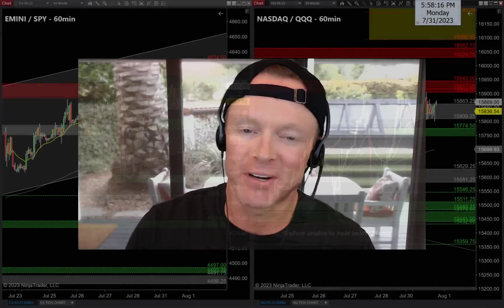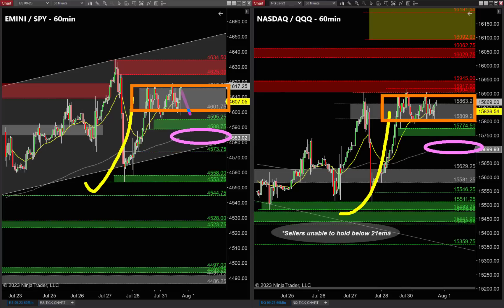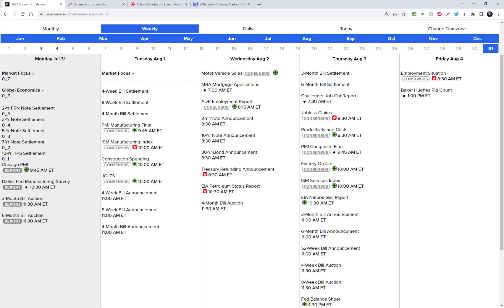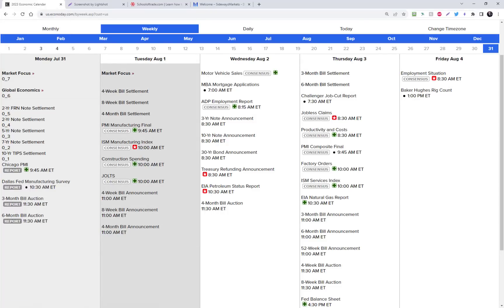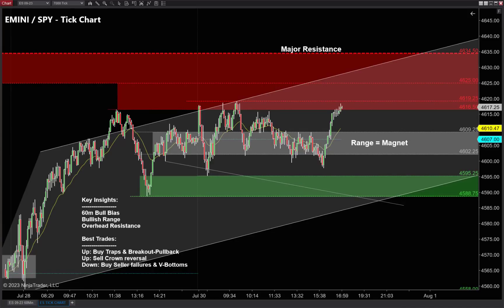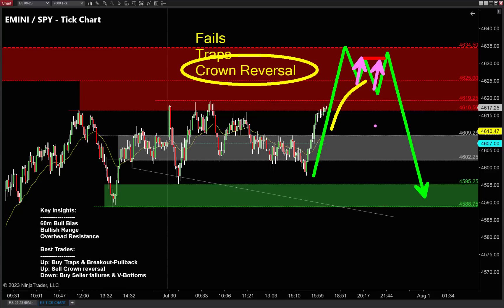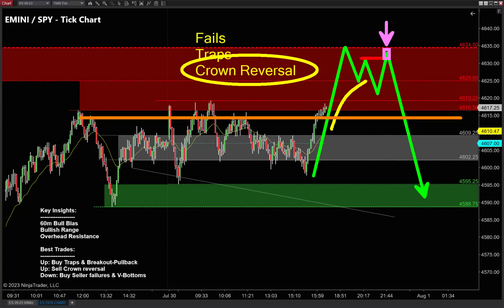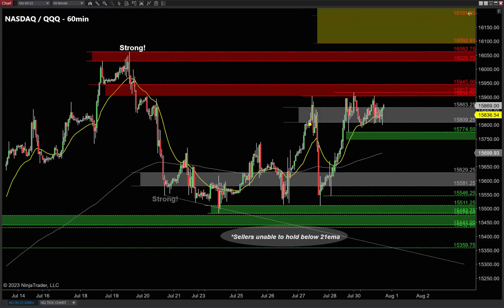This *FAKE-OUT BREAKOUT* Could Be BIG MONEY on Tuesday! (URGENT!)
Weekend’s over, let’s make some money!

Markets are bullish into ranges ahead of big news tomorrow morning, which makes our plan easy…

Ranges act like magnets, so this *Fake-Out Breakout* is likely where the big money will be made – don’t miss it!

Emini and Nasdaq are both range-bound with a bull bias, so we’re looking for 'fake-out breakouts’ below the range, or bear-trap breakouts going higher!

The big question is… will tomorrow’s earnings change the plan?

Take my Free Trading Course – Learn my Favorite Strategy!